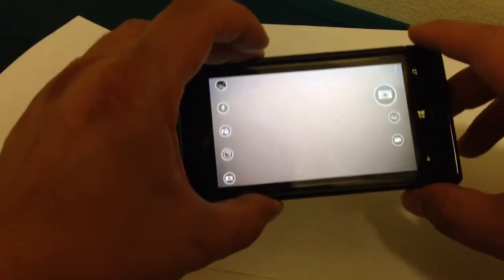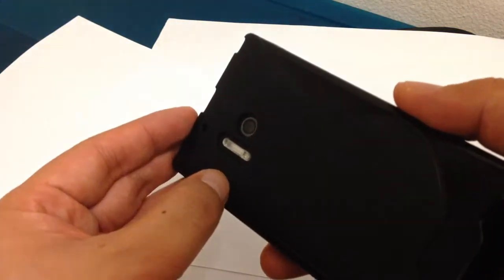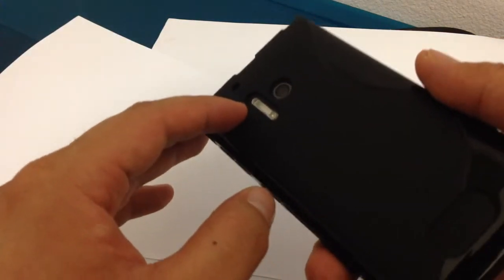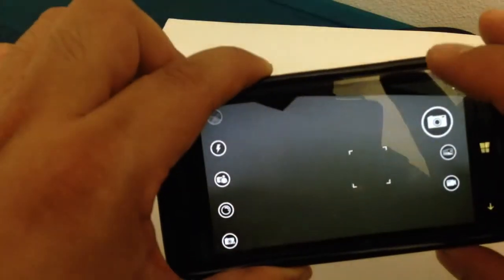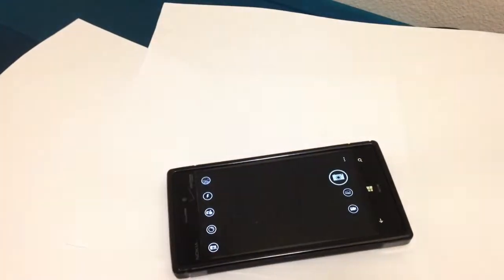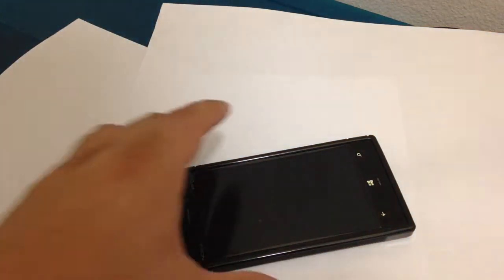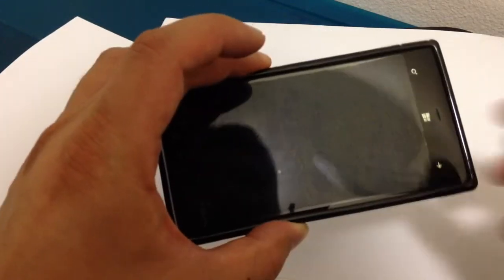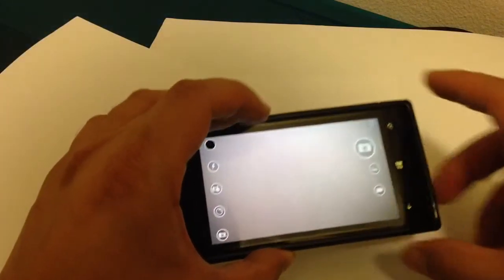Lumia 928. Zenon flash stopped working after making popping noises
I don't have video of the scary popping noises that came from my phone before the xenon flash died.  I would take a picture and some strange popping noise would sound off.

Needless to say, in this video you can see that my flash no longer works on this iphone.  Does your lumia 928 windows 8 phone have similar issue with the flash no longer working?  My flashlight in video recording still works at least (because I think it runs on the LED light)

I made this video just for record purposes.  Sadly I am not using this phone anymore because of this defect.